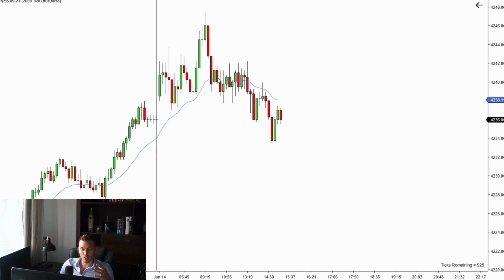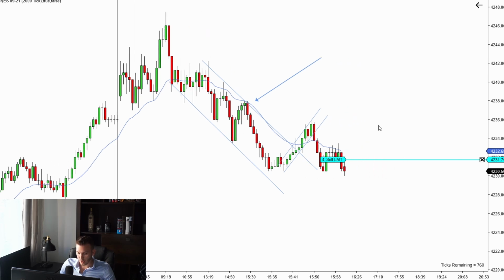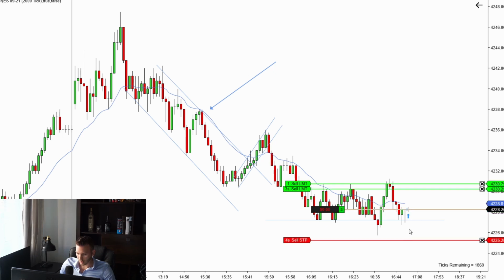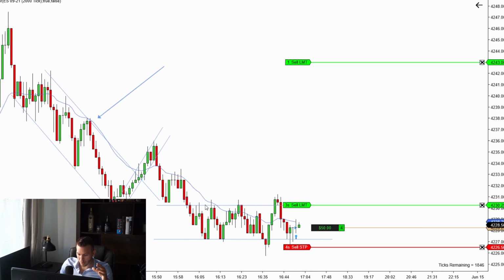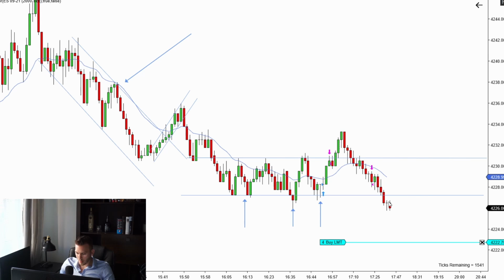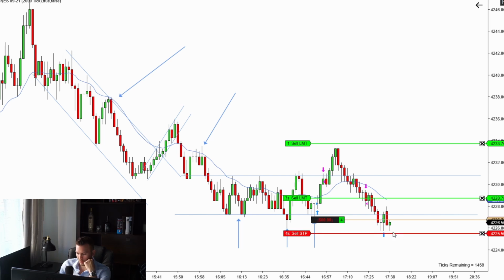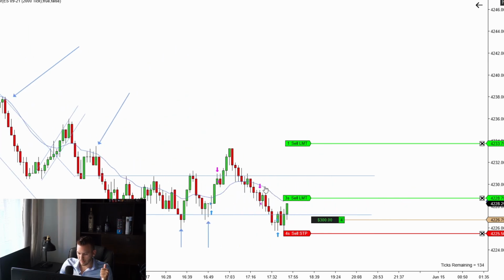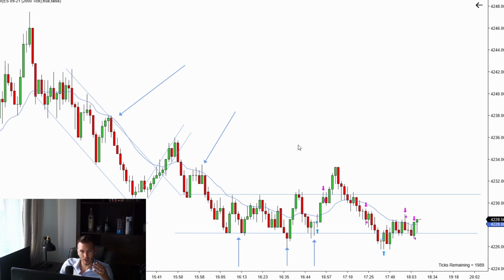Learn How To Trade The Market - LIVE Scalping S&P 500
Date of trading June 14 2021

Money Management

Stop Loss - below signal bar (around 10-12 ticks)